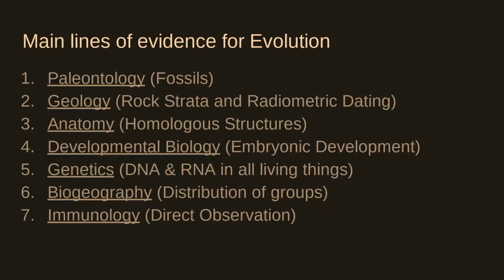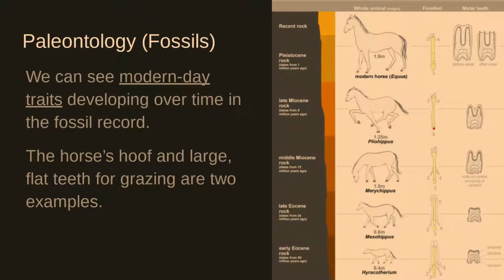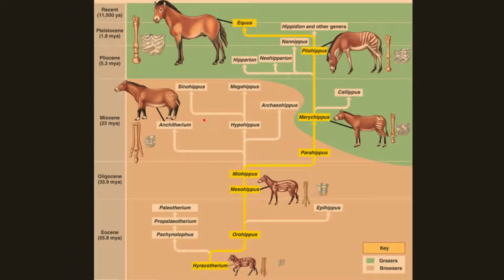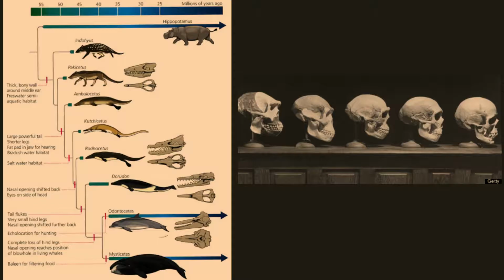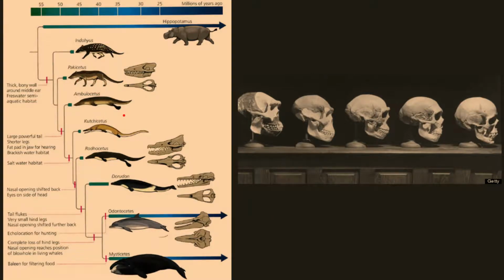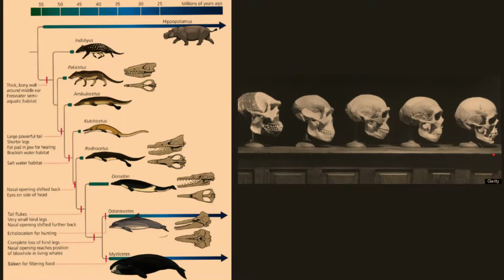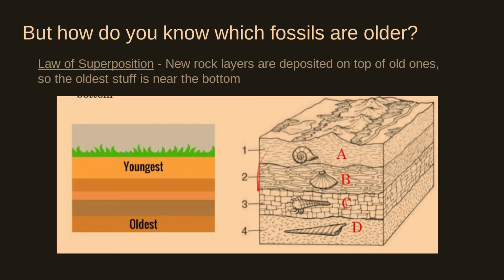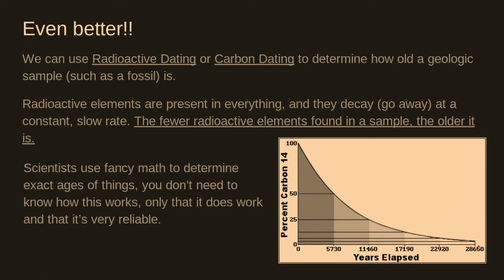Evidence for Evolution Notes Part 2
The second part of our notes on evolution.